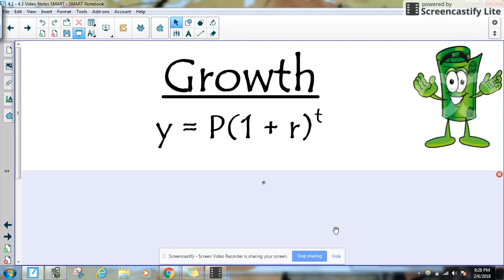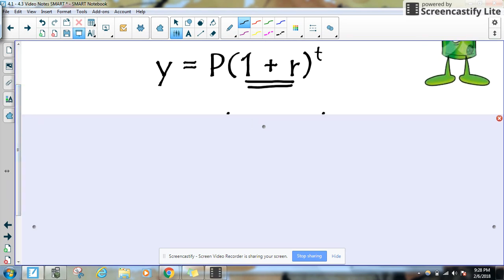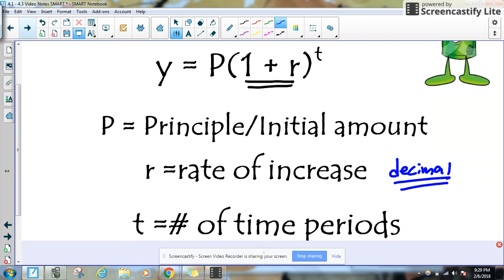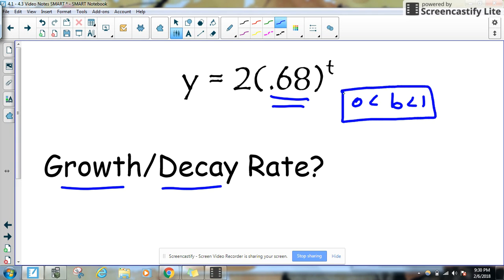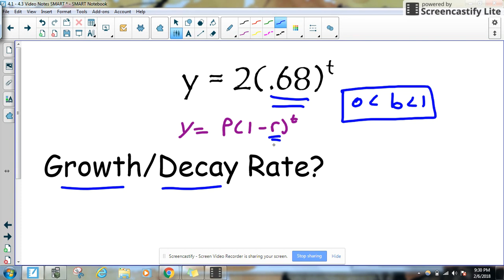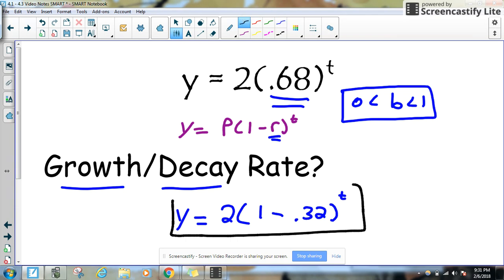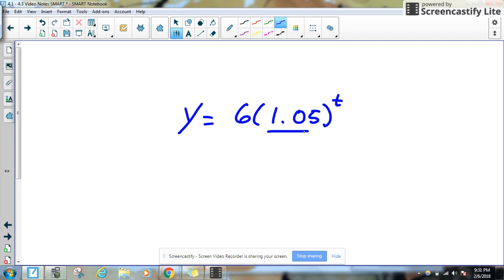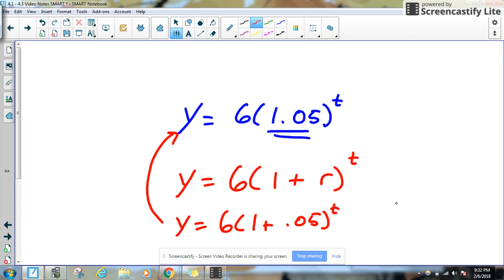Exponential Growth / Decay Formulas